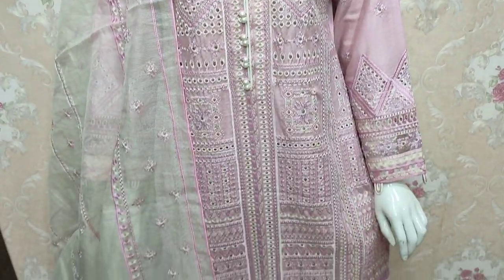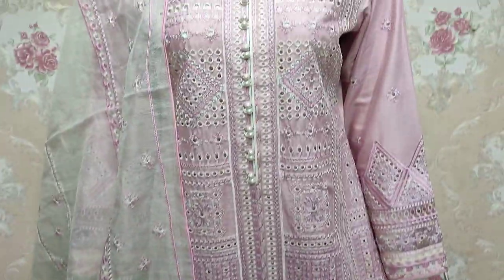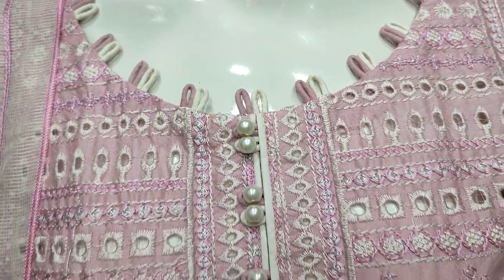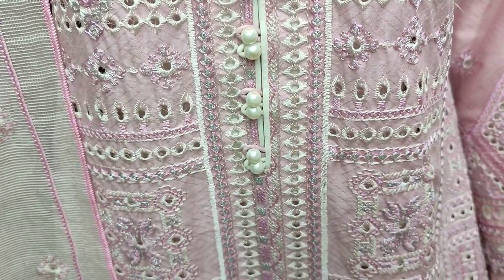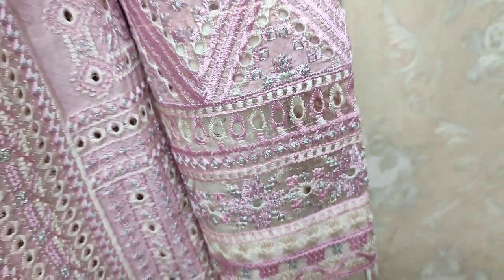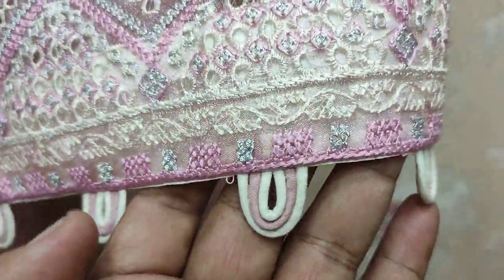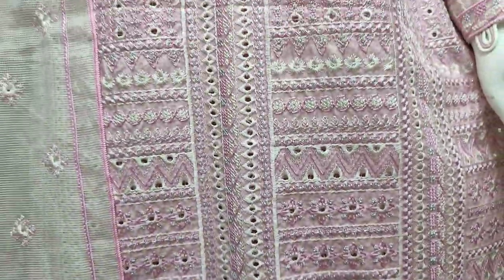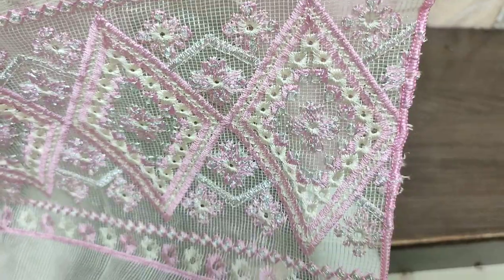Latest Maria Muskan Summer Eid By AJ Fashion 2023 || Unstitch RP 5500